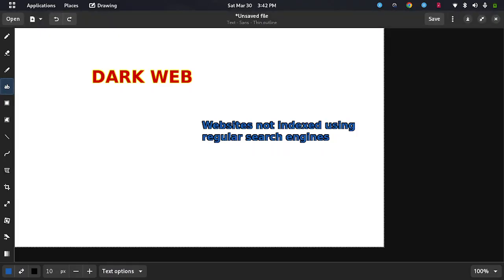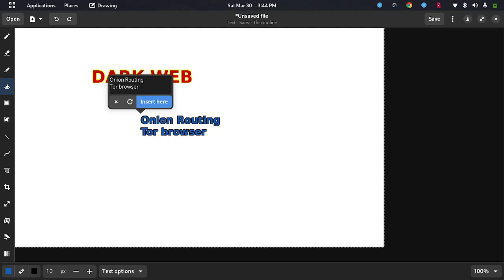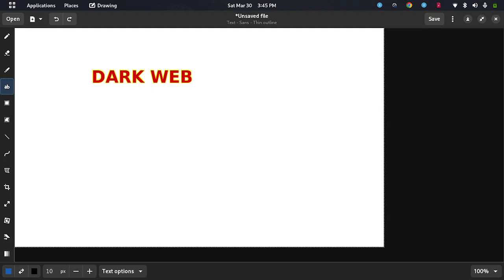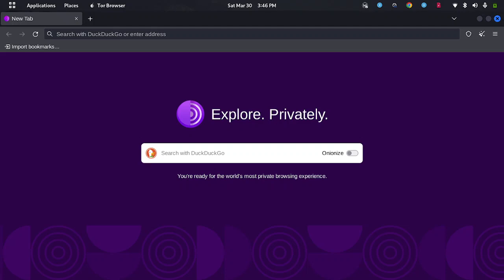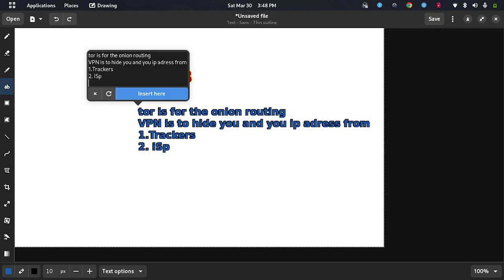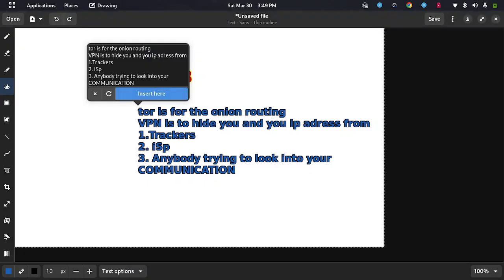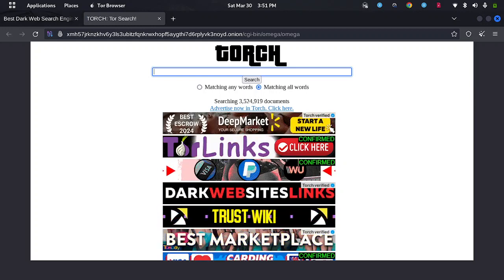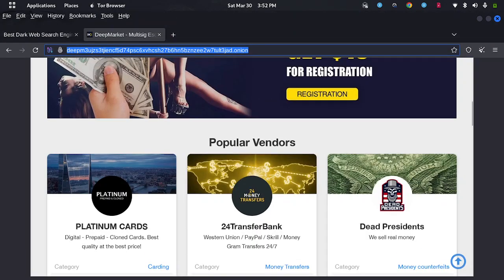Dark Web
Have you ever wondered about the hidden corners of the internet? In this video, I take you on a guided tour of the Dark Web. We'll uncover its secrets, how it works, and the essential safety tips if you decide to explore. Want to learn more?